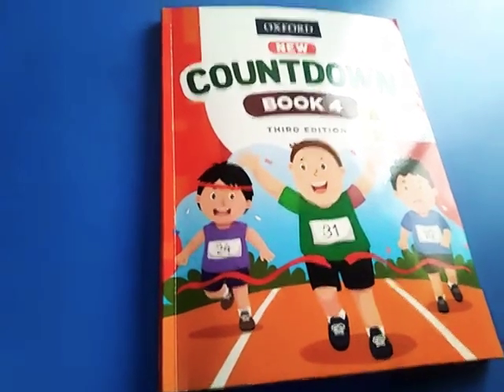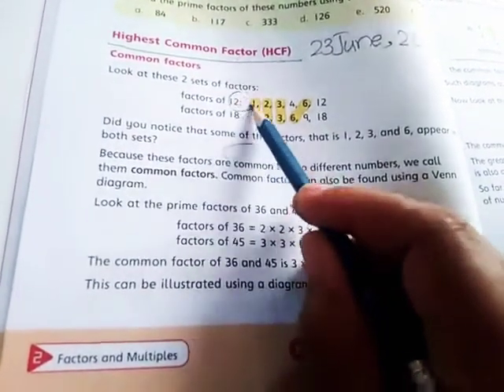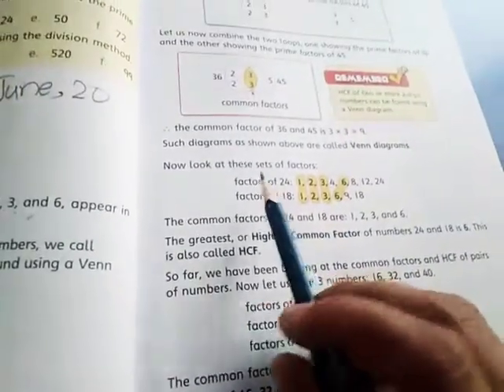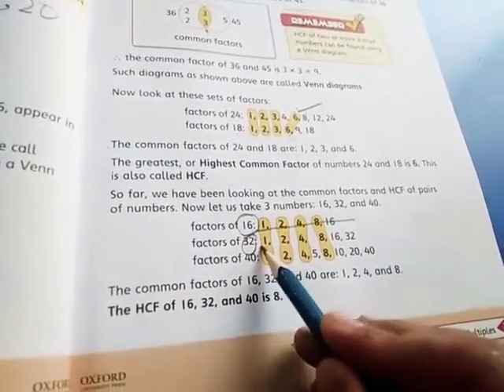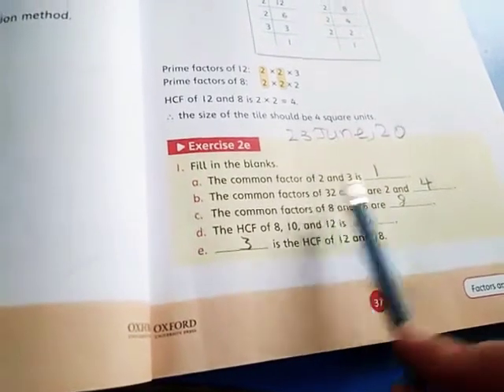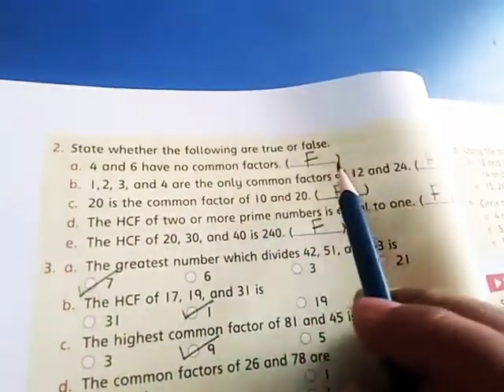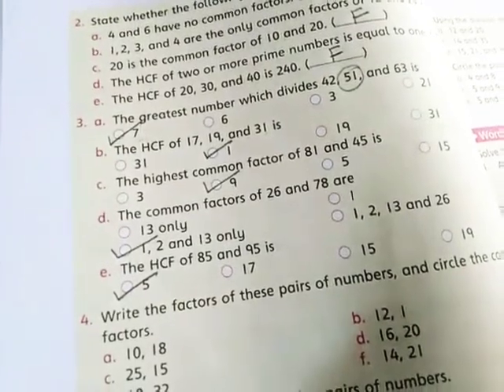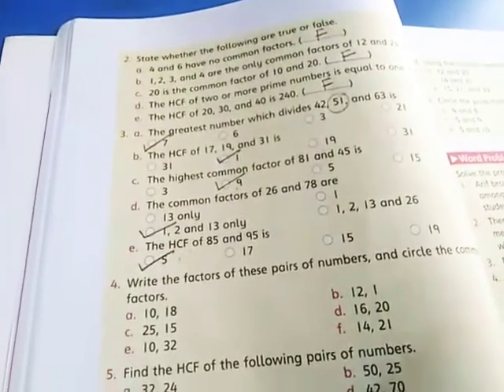Math Grade 4 Ex 2e by Raana Jamshed